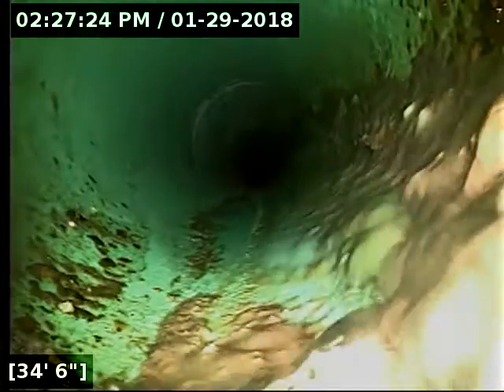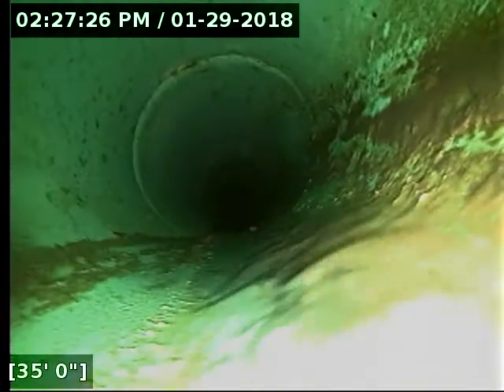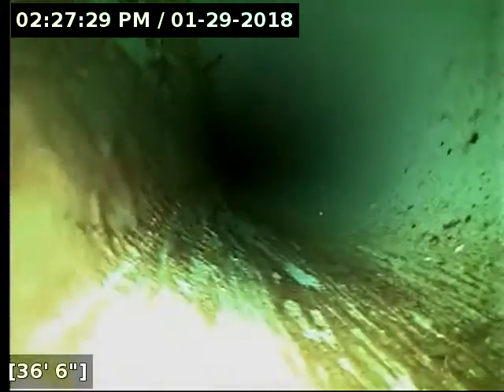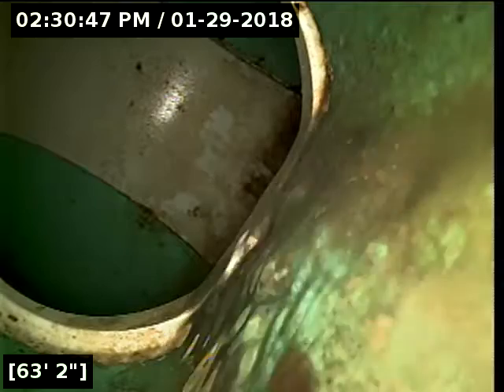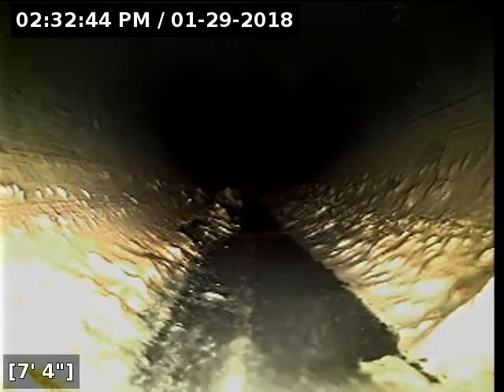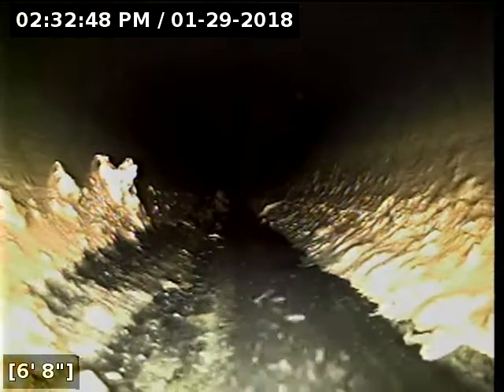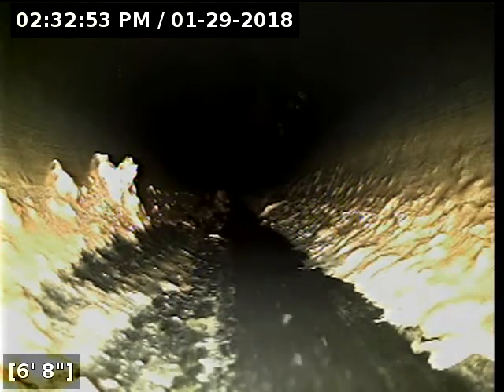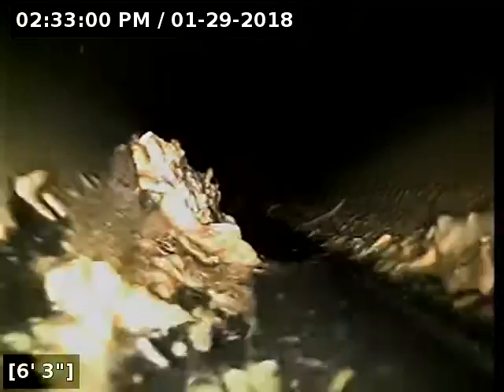32315 NW wasco st